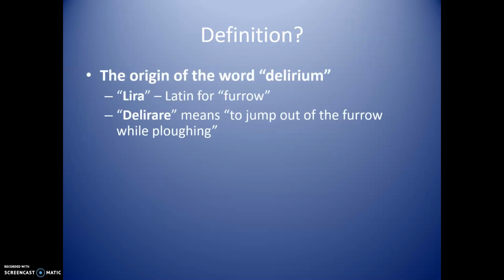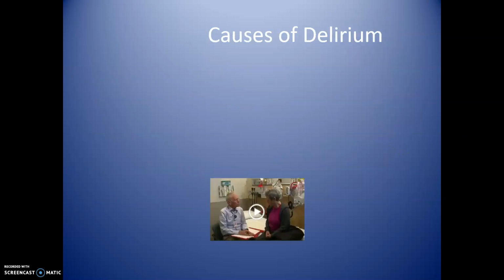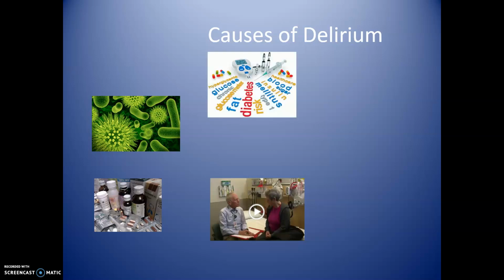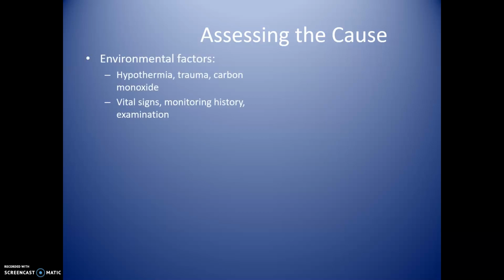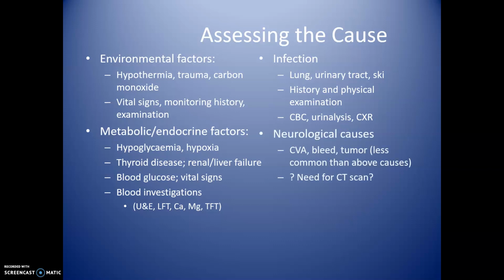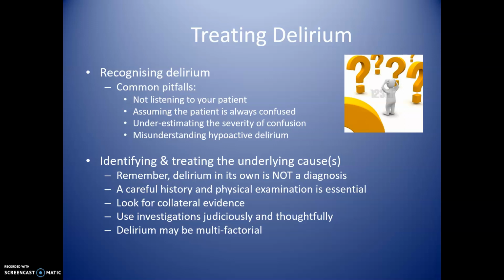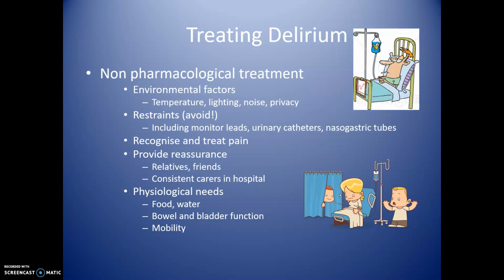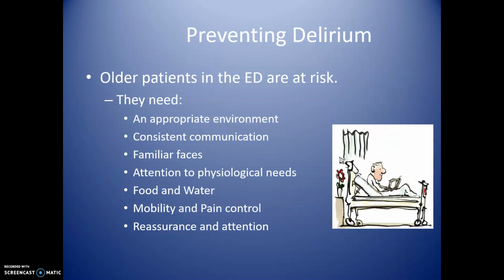Mental Health Issues in Older People - Part 1